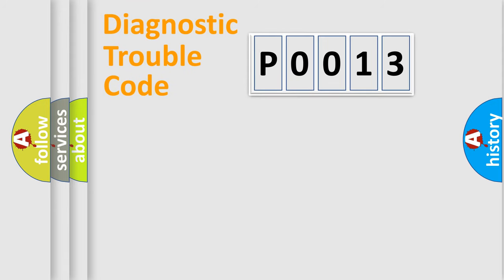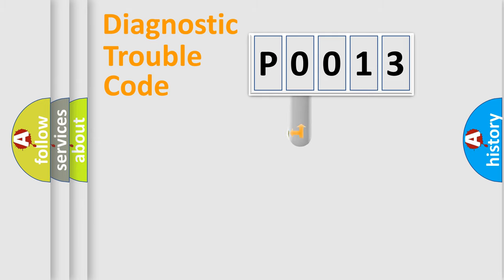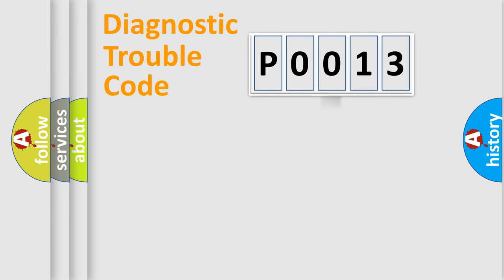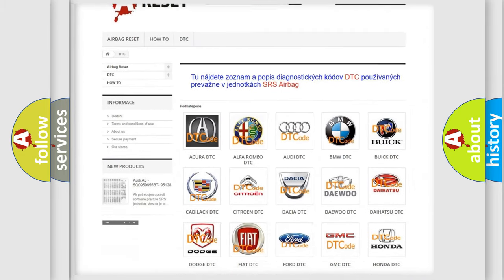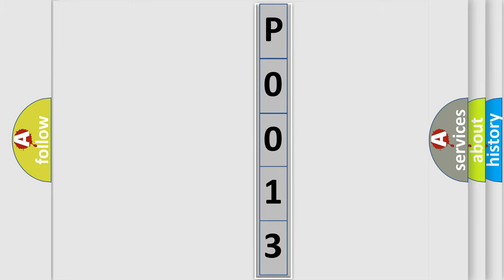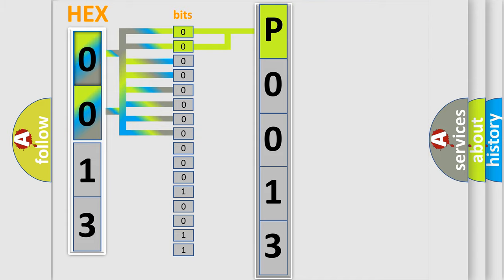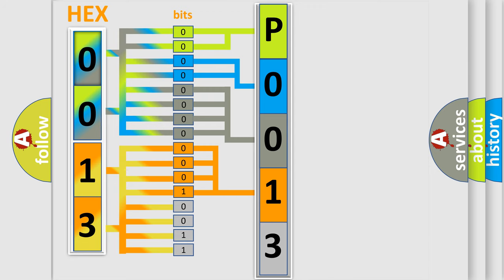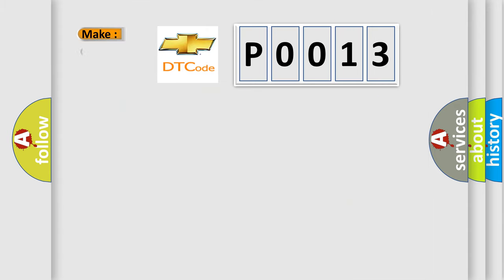DTC Chevrolet P0013 Short Explanation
Contents:
0:21 Basic DTC analysis according to OBD2 protocol standard.
1:48 Insight into programming
2:58 A diagnostically understandable description of the Diagnostic Trouble Code
3:05 Basic error definition

Make:
Chevrolet
Code:
P0013
Definition:
Wakeup Control
Diagnosis: